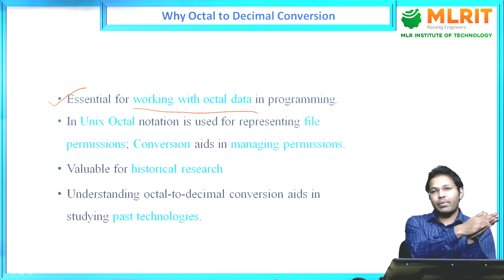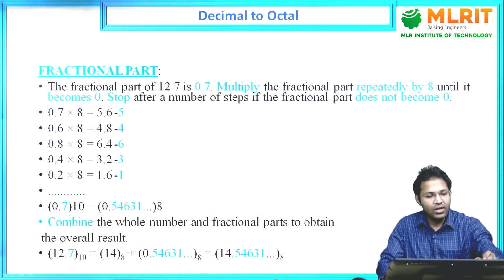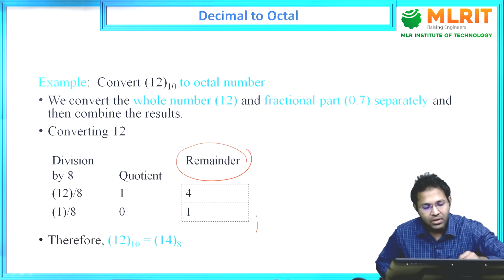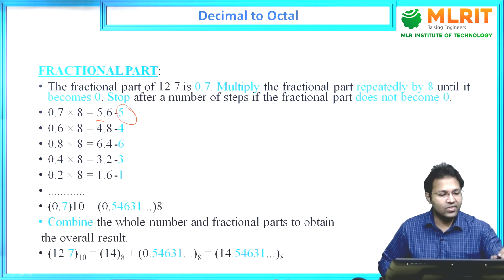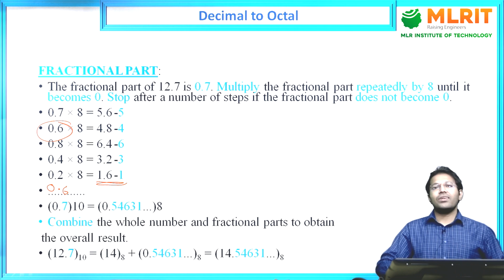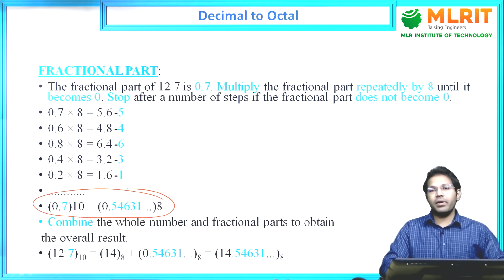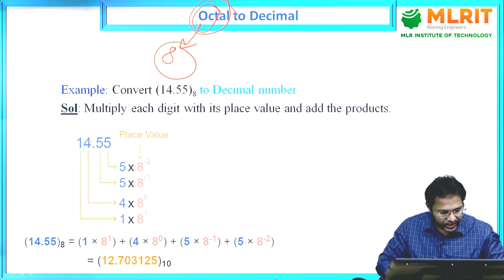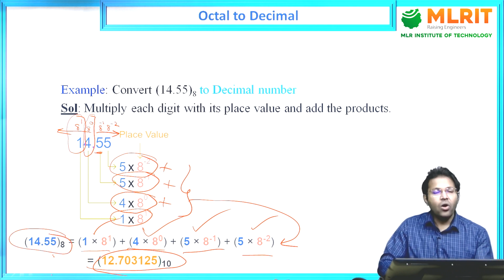LEC06| DECO |Octal to decimal Conversion & Vice Versa (with Fractional Part) By. Dr. Michael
Hyderabad.